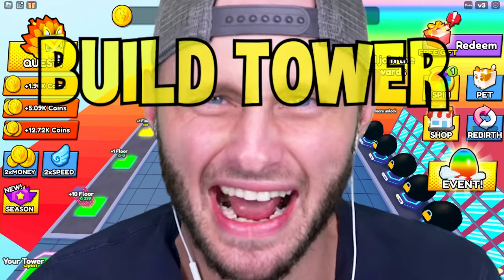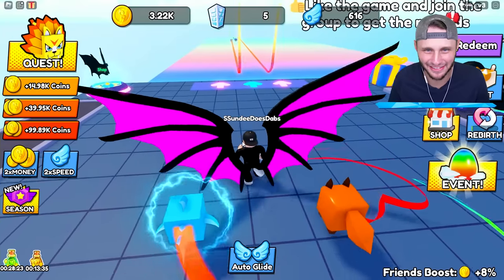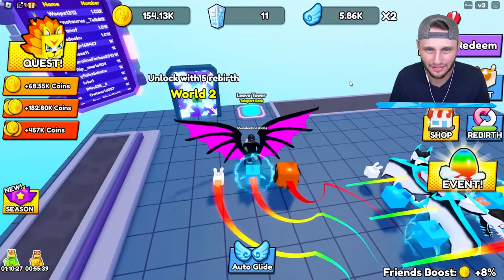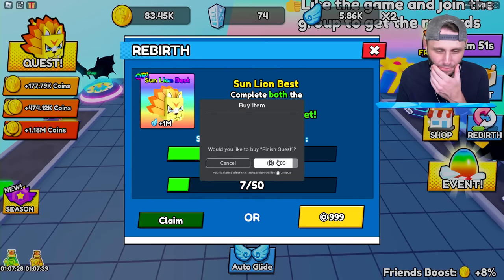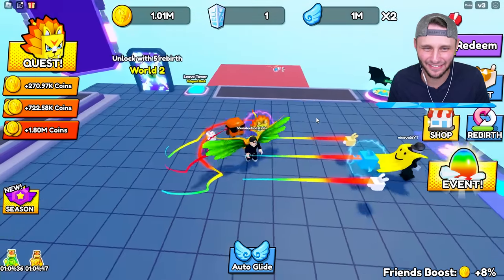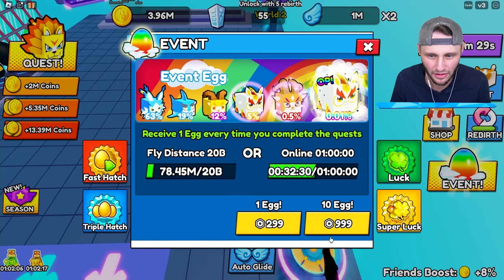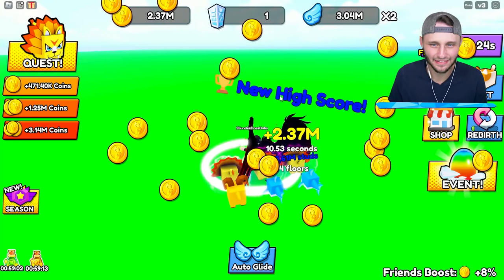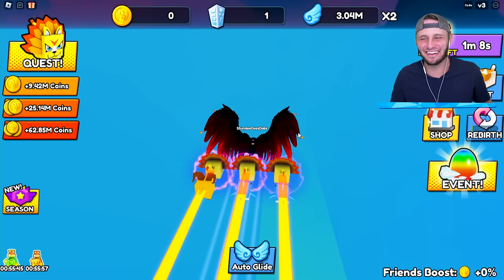Flying Off A 2,316,928 Foot Tall Tower in Roblox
We jump off the highest tower in Roblox!